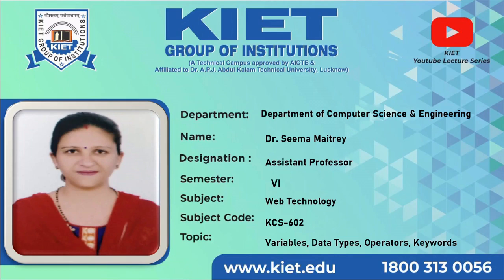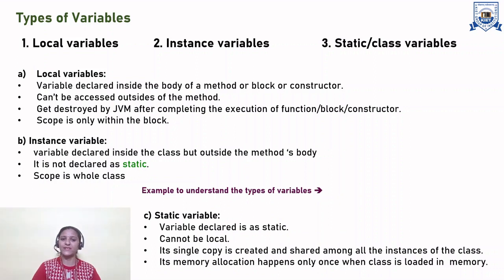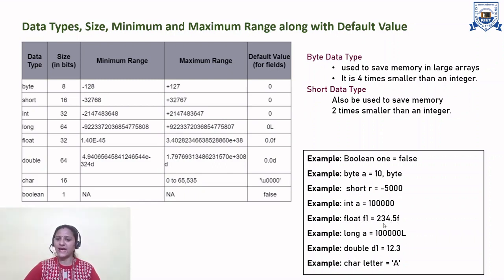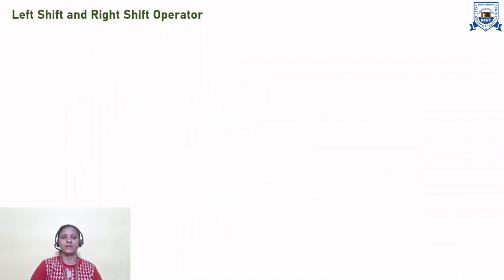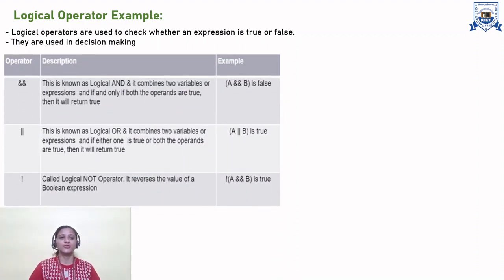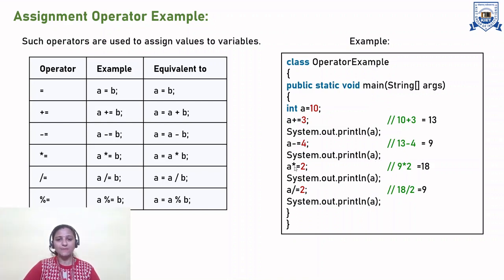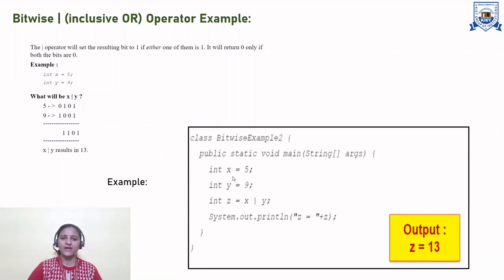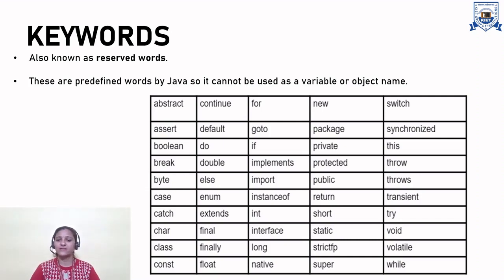L - 4 | Unit - 1 | DATA TYPE, VARIABLES | Web Technology